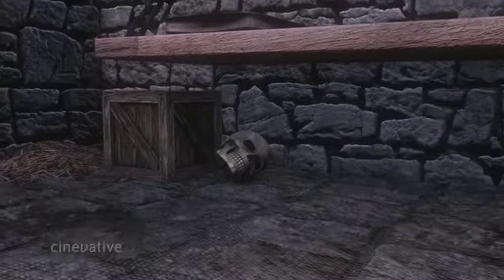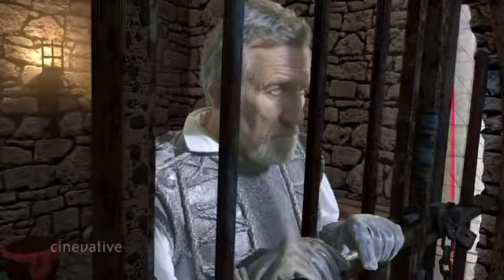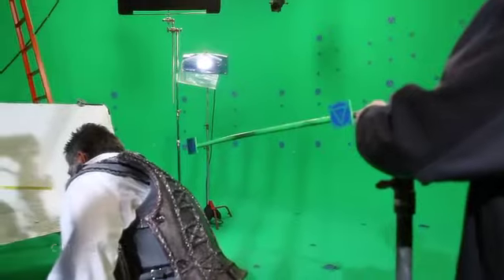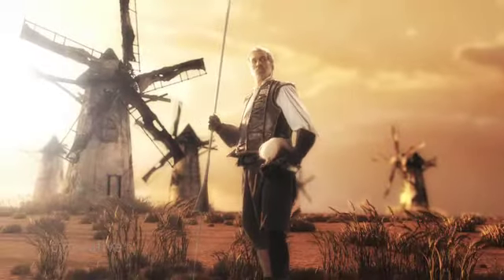The Making of TUTS' Man of La Mancha Commercial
Get an inside look at the making of Theatre Under The Stars' commercial for Man of La Mancha created by Cinevative.